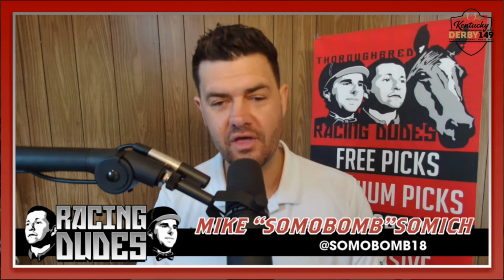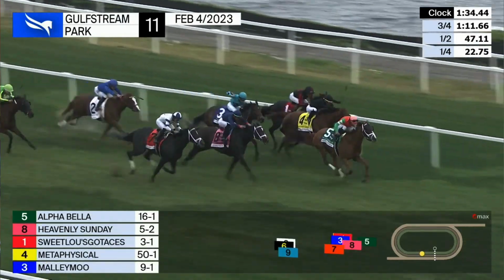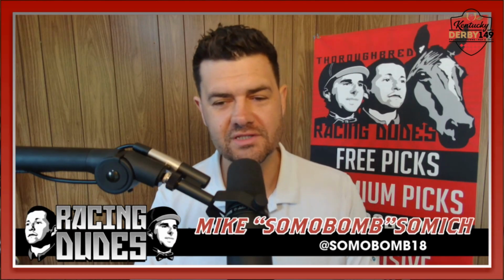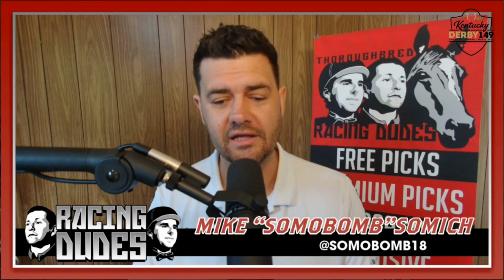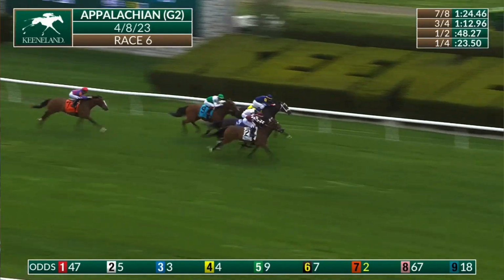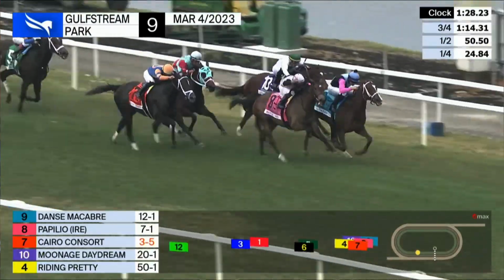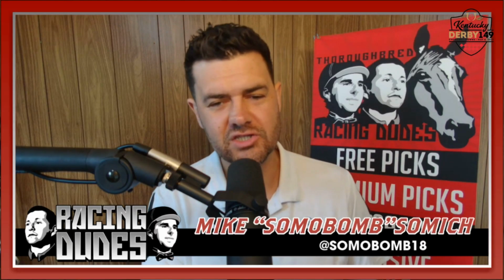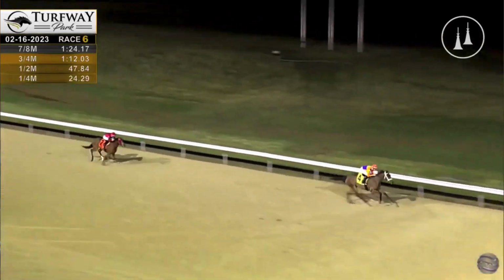2023 Edgewood Stakes Preview & FREE Picks | PAPILIO, CAIRO CONSORT Bring Rivalry To Churchill Downs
Mike previews the 2023 Edgewood Stakes (G2) from Churchill Downs, then gives his top picks & long shots from the race immediately before the Kentucky Oaks (G1). Familiar foes Papilio & Cairo Consort renew their rivalry under the Twin Spires on May 5, but could a new shooter upset the entire event?

FOLLOW the Racing Dudes!